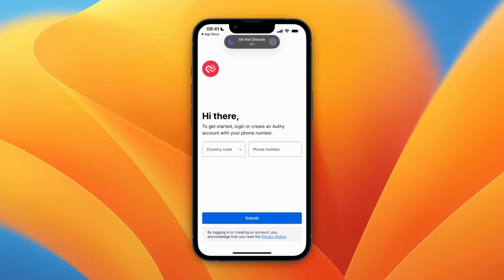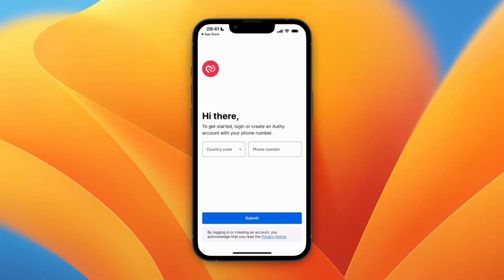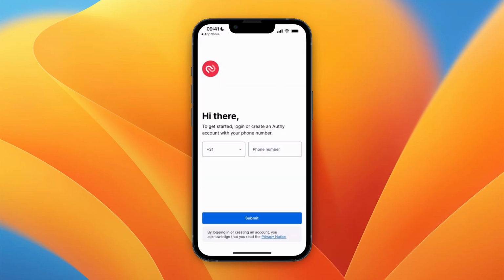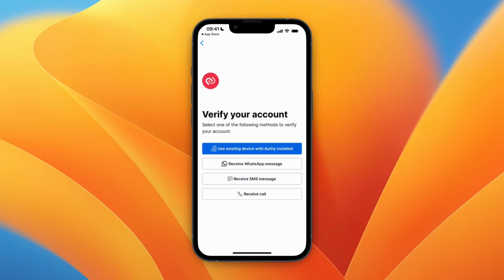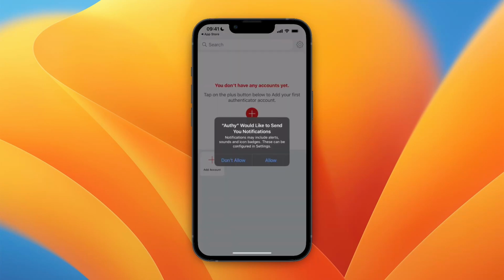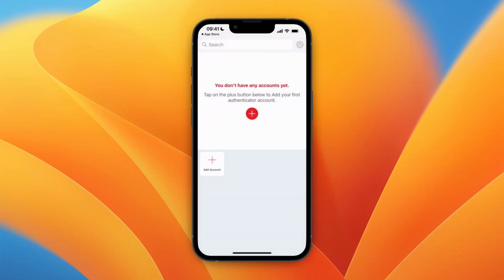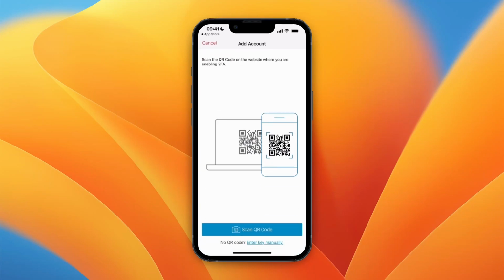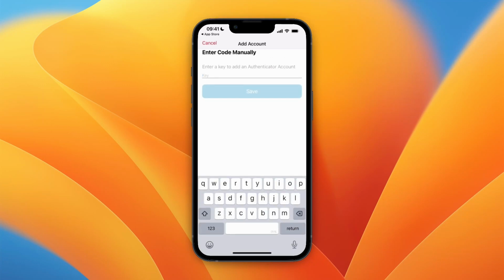How to Create Authy Account - Step by Step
In this video I'll show you how to Create Authy Account.